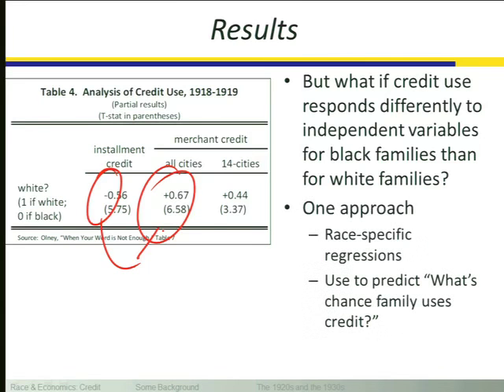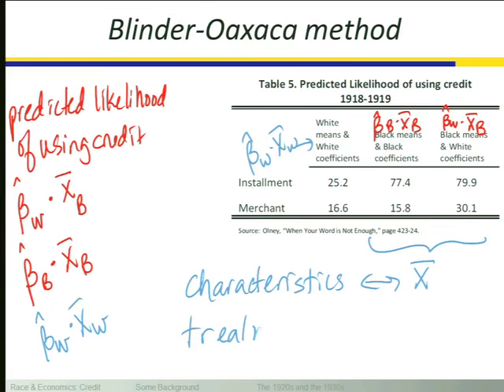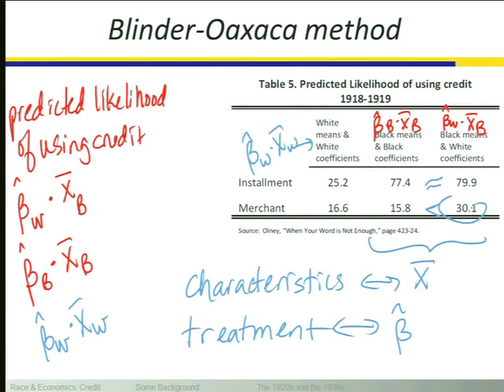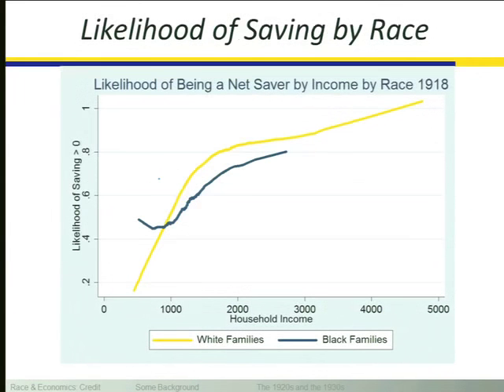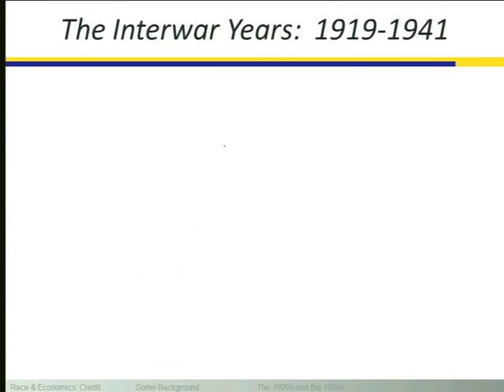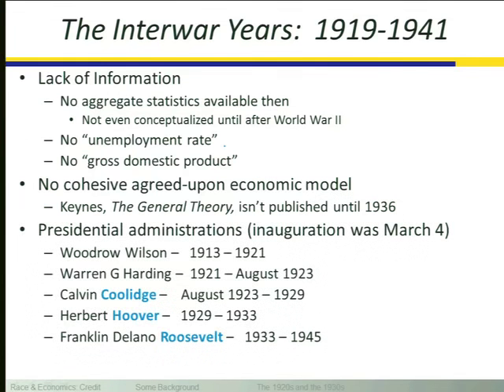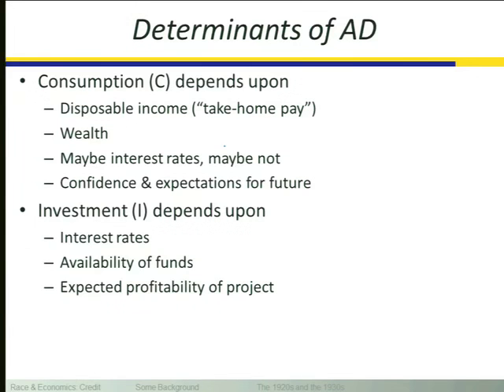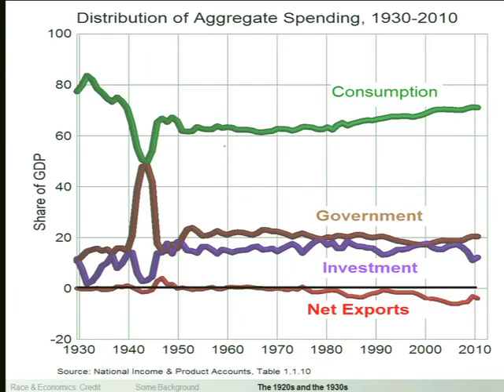16 2013 03 14 Lecture 15 The 1930s Poverty, Unemployment, Despair001